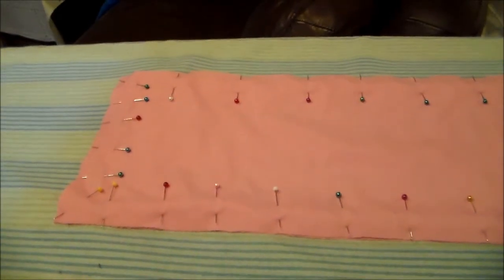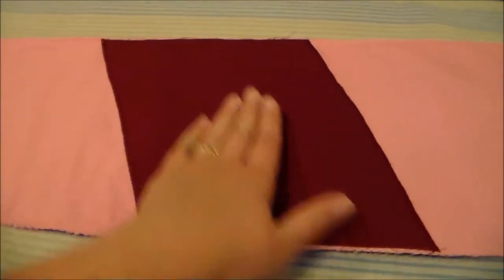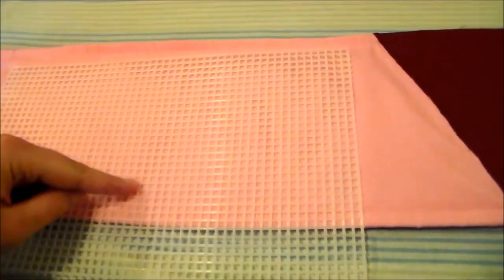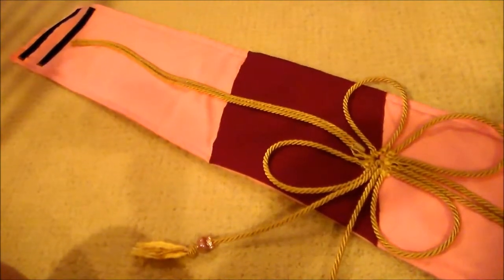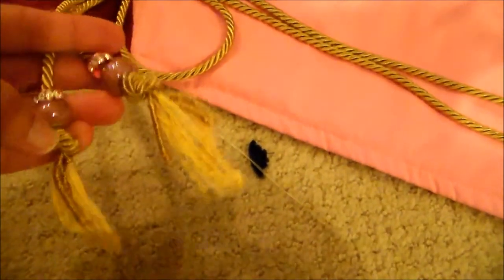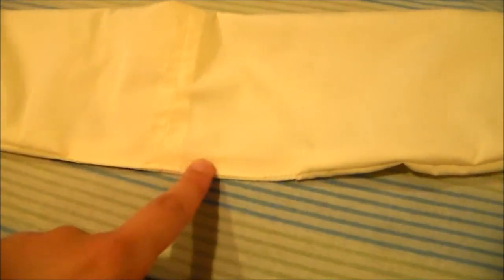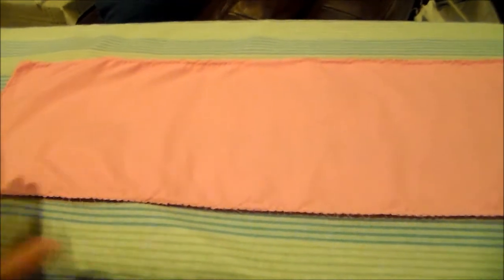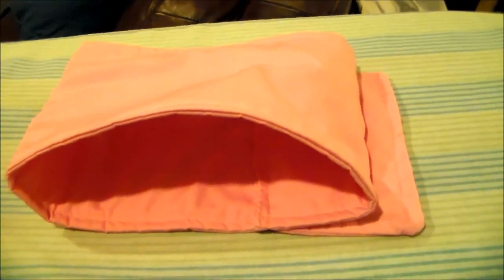CosThrough: Morrigan Part 3: Obi